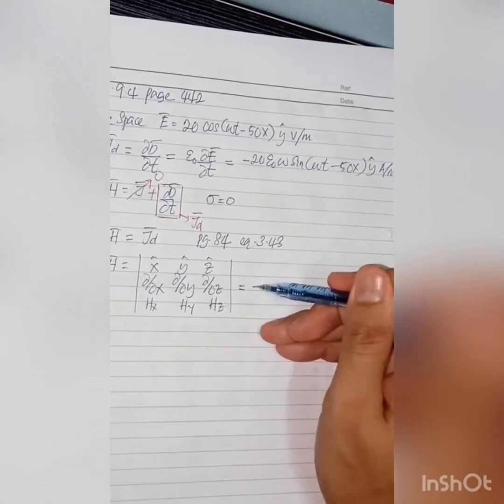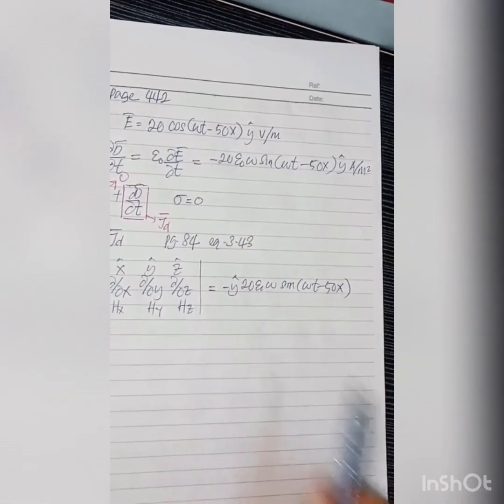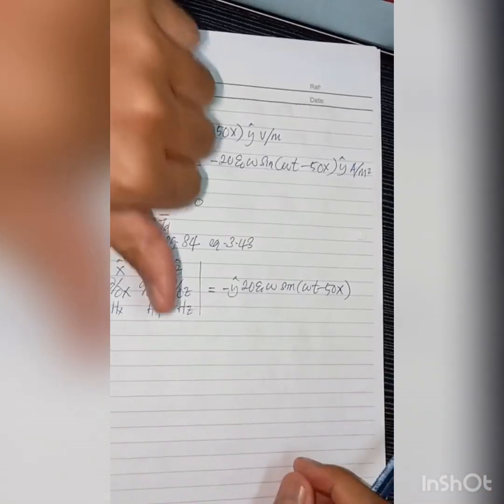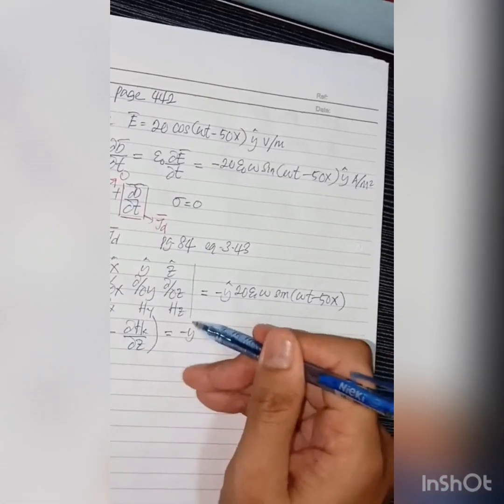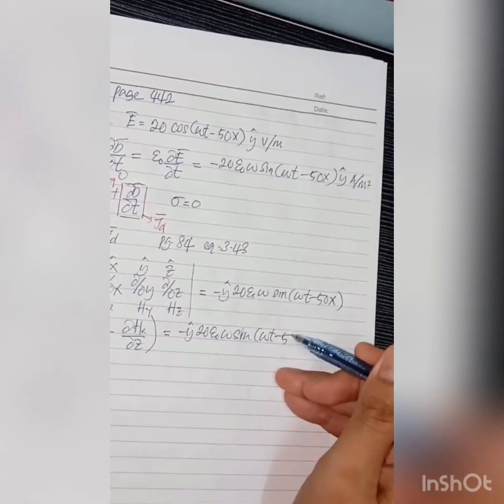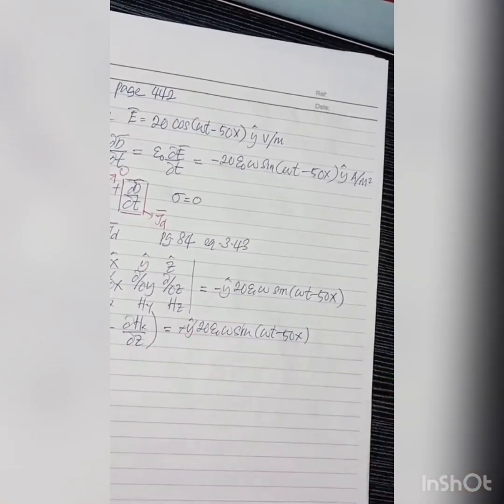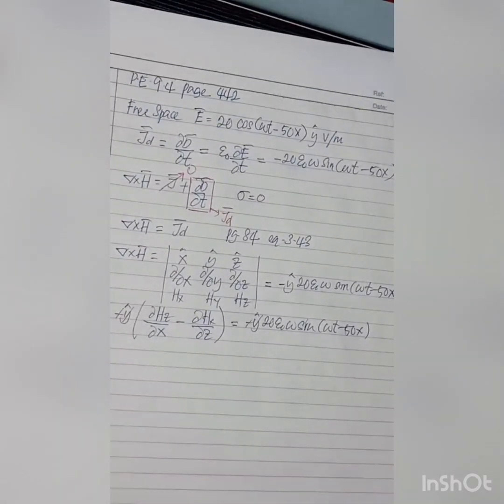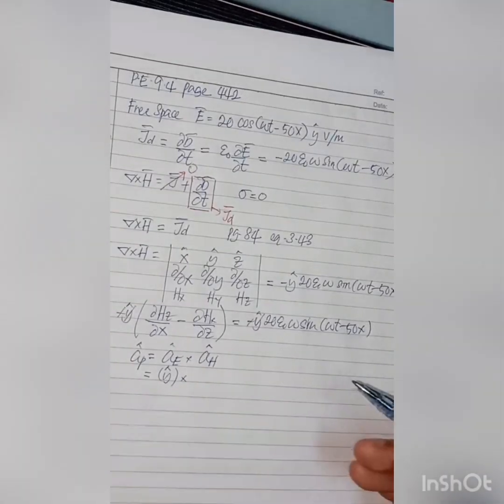Displacement Current - Plane Wave P.E.9.4 Pg.442